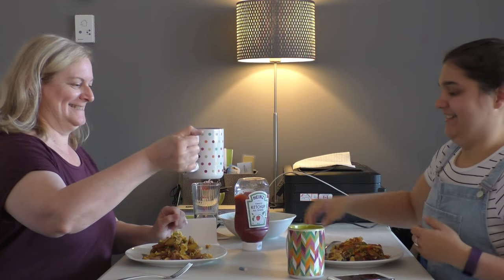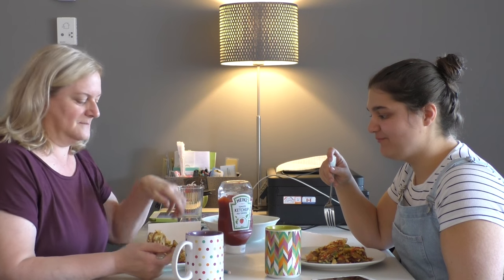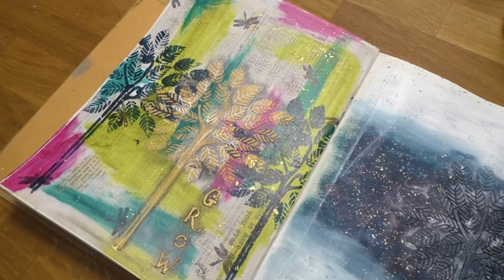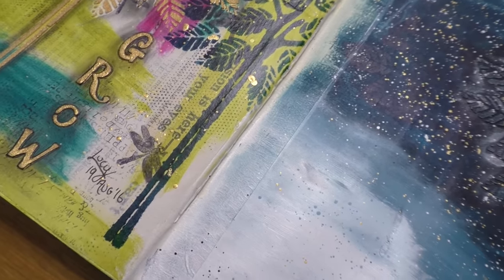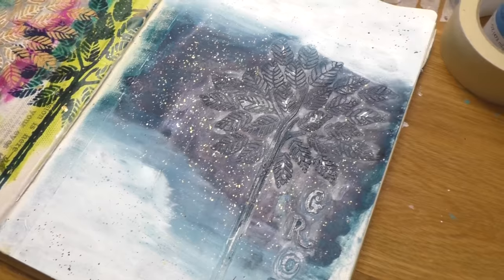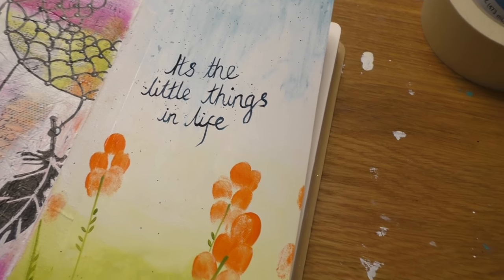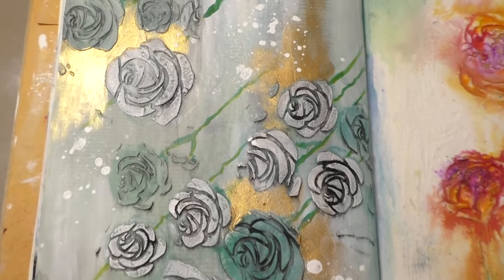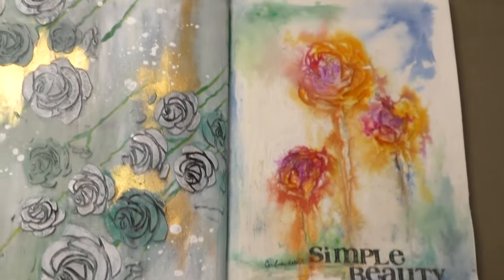VLOGUST 19.aug.16 : grilled cheese and art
Lucy and I doing our "thang", meaning i edit, she arts. it works!

* FOLLOW ME *

ADDRESS:
Créations CeeCee
54 Cité-des-Jeunes
Suite 102B-347
Vaudreuil-Dorion, QC
J7V 9L5